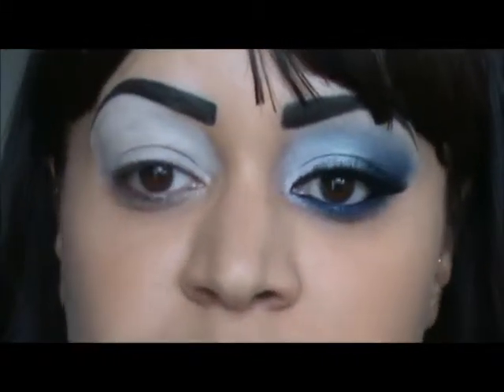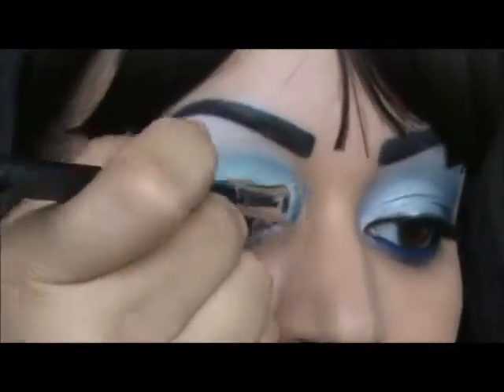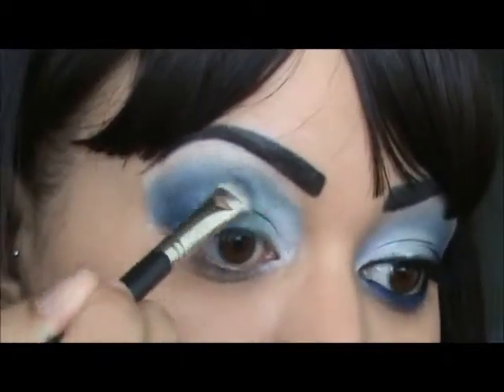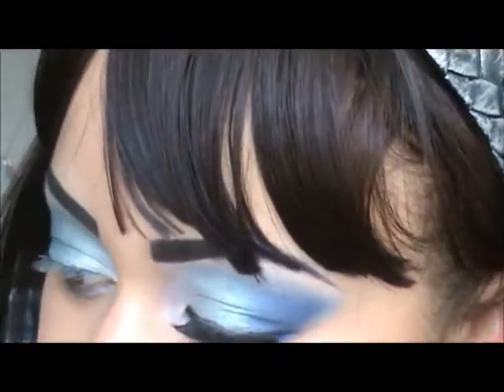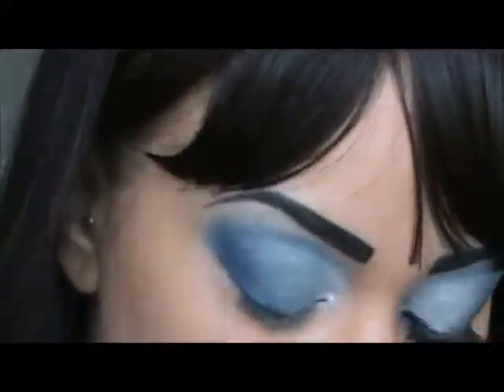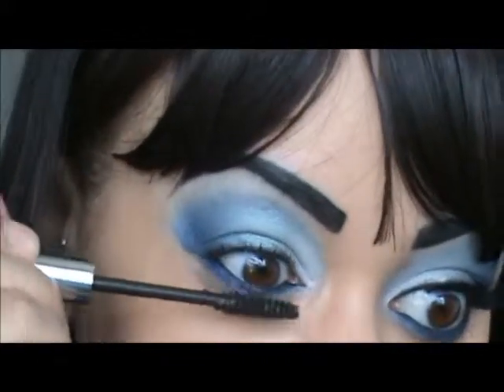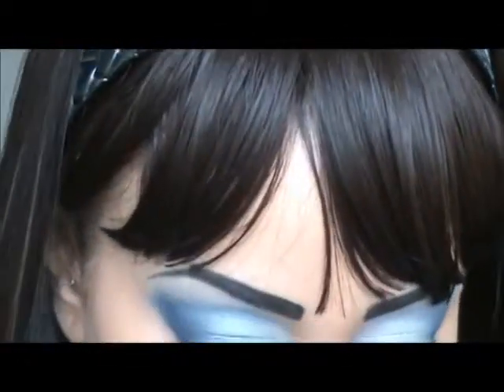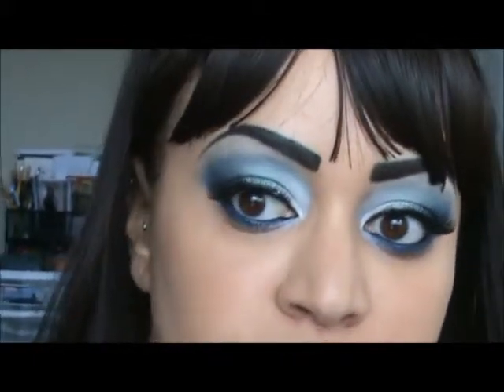Casual friday blues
A blue makeup look, can be used day or night.  Sorry if I sound rushed,  I had to get to work.